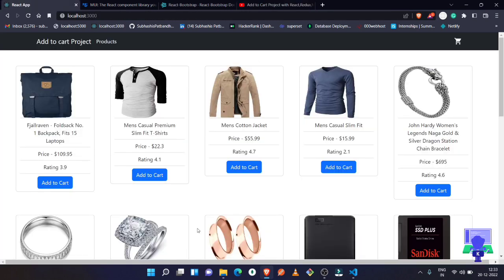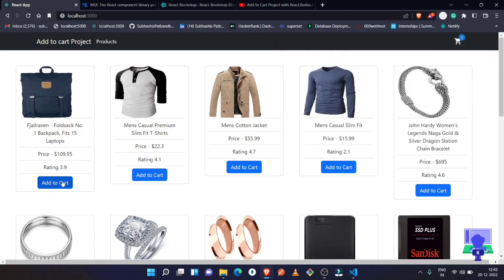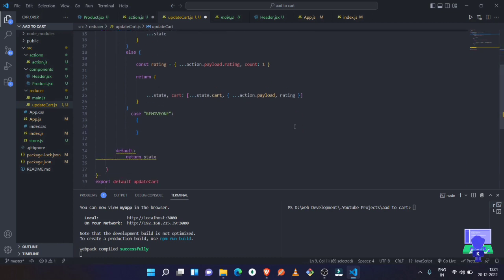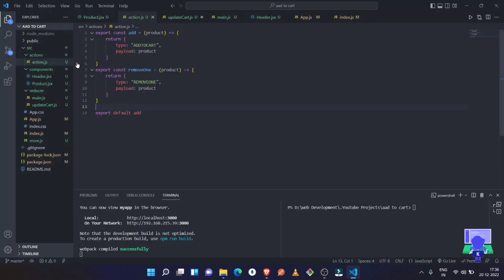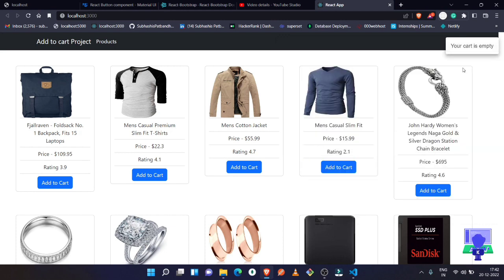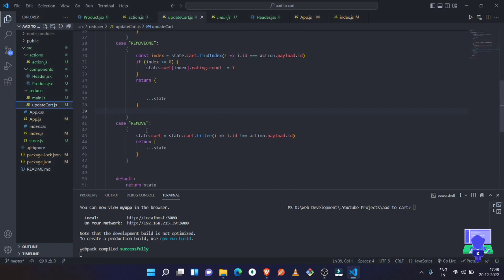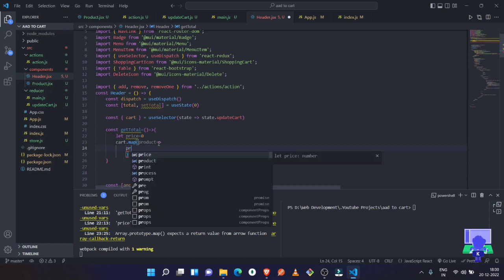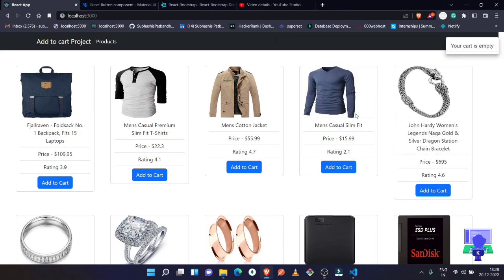🔥Add to cart Project Part-5 ( React , Redux , Material UI , React-Bootstrap ) @codefamily ​🤩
Source-code is available in this repository-

 Add to cart Project Part-5
 ( React , Redux , Material UI , React-Bootstrap ) || Code Family

 Let's create an Add to cart project with React and Redux.